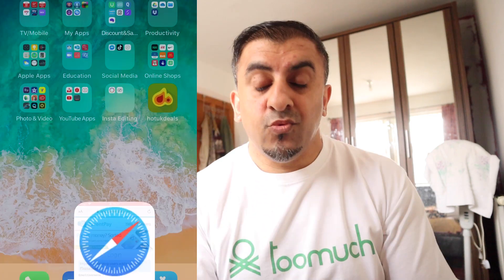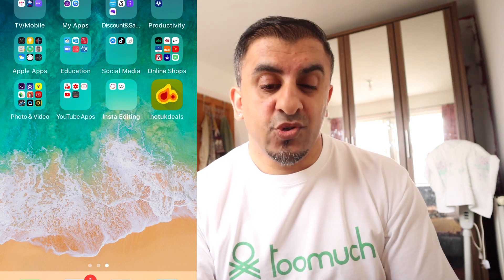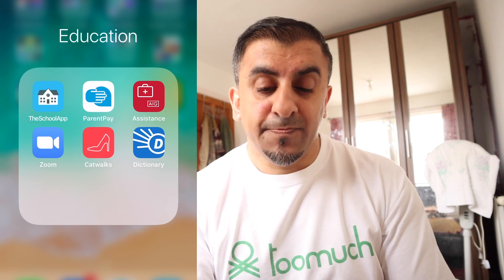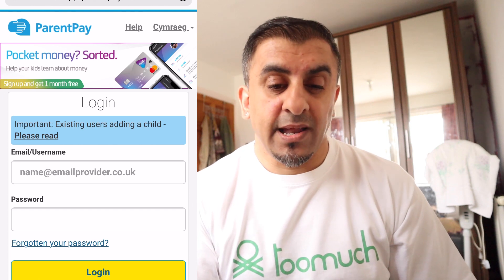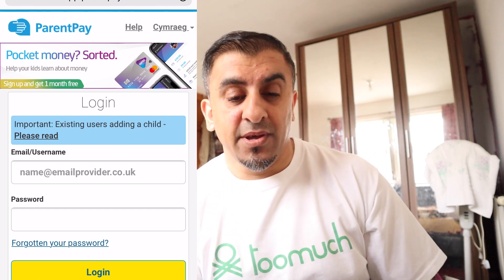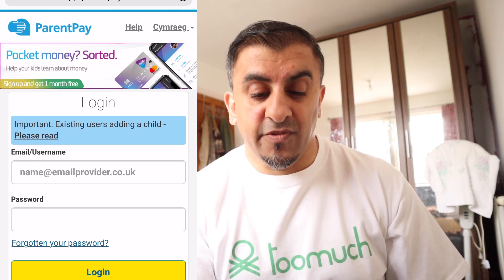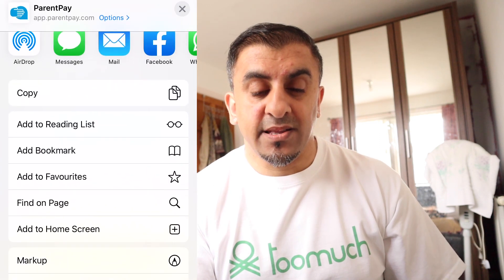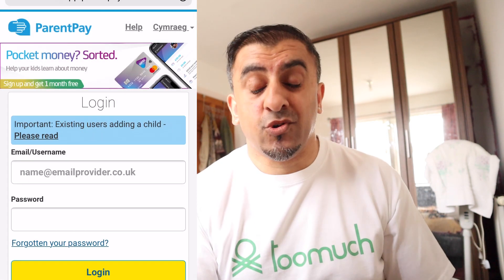Tutorial: How To Add Website To Home Screen | Easy & Simple | Adding Website To Home Screen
Only last October 2019 I figured out how to add website to home screen on my iPhone which I came across this accidentally and I thought why not share this with you and I hope you find it helpful.

It is really handy as some websites do not have apps but you can save their website on your home screen for more easy access. It will definitely save you time in the long run probably by 5-8 seconds by having this bookmarked on your home screen.

how to bookmark websites on iphone
how to add bookmark on iphone
how to add website to home screen
save website to iphone home screen
how to create website shortcuts
How to add webpage to home screen

Equipment Used:
Canon M50 Vlogger Kit
Canon M50
iPhone 8
Phone Mic